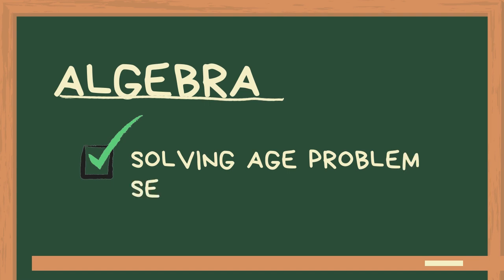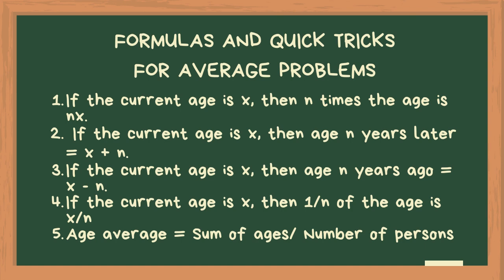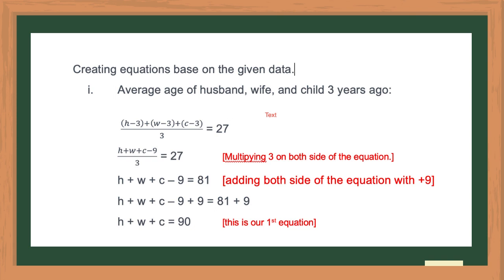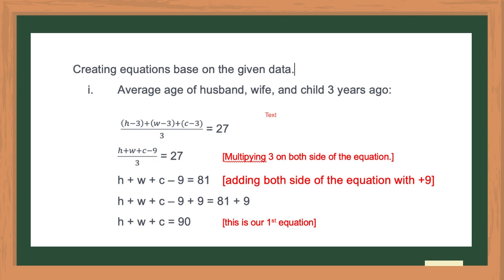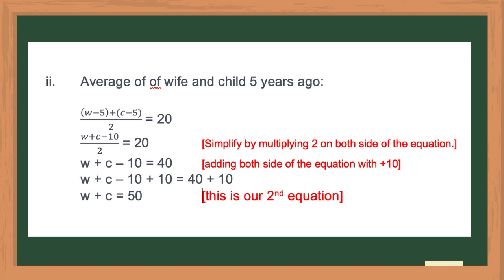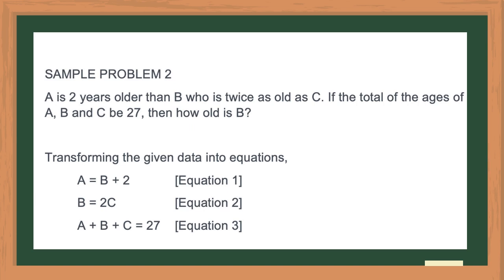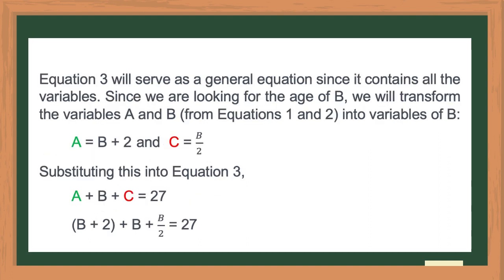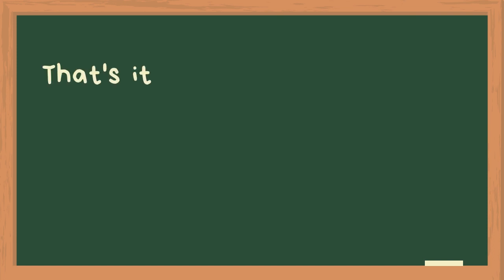ALGEBRA BASICS | AGE PROBLEM TIPS AND TRICKS